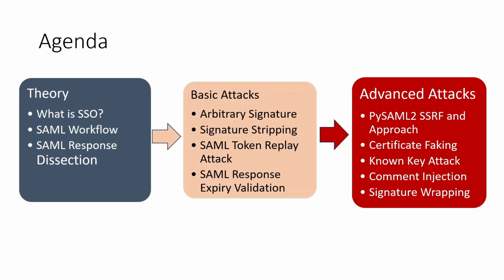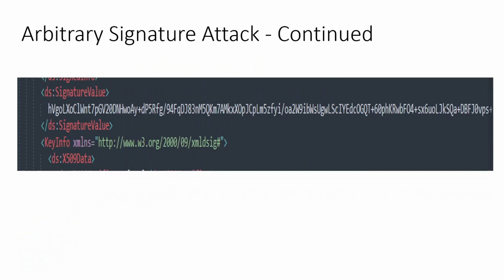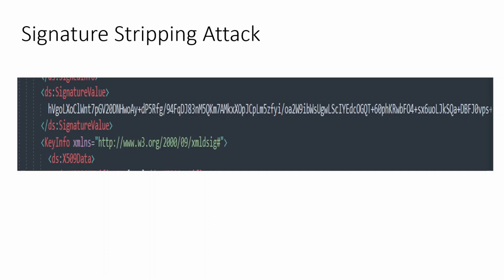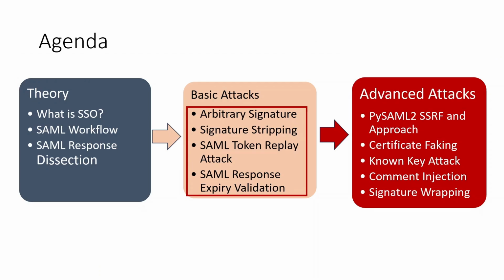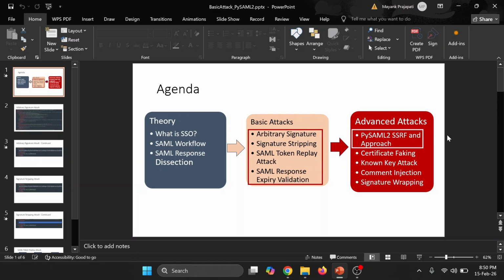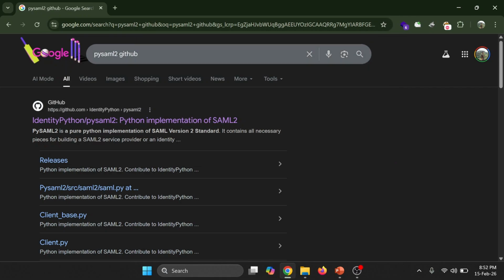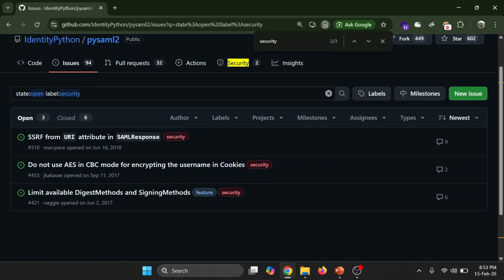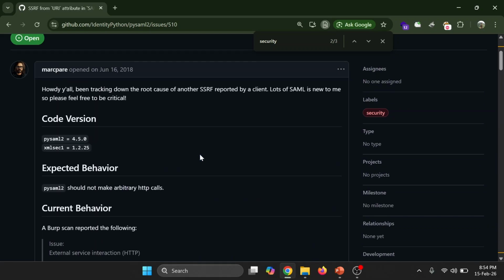SAML Authentication Penetration Testing - Part 2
This video covers the attacks that can occur while implementing SAML workflow. It has covered signature based vulnerabilities, SSRF in SAML and other basic issues.